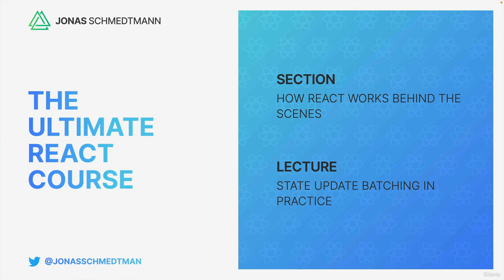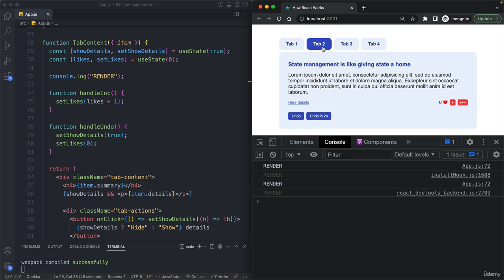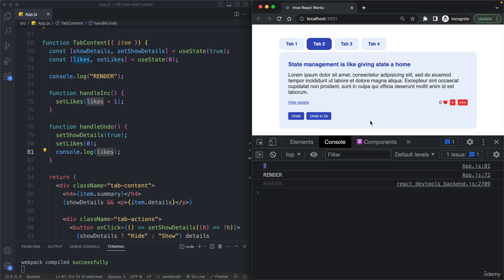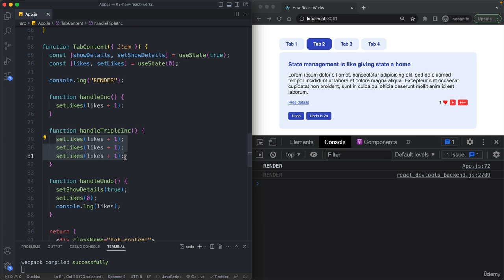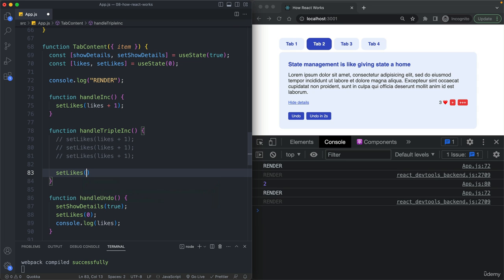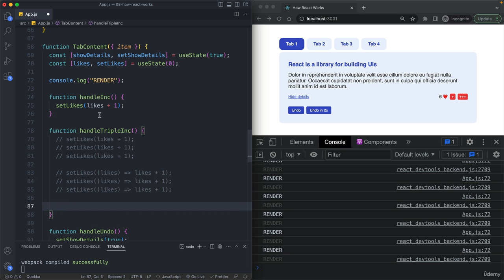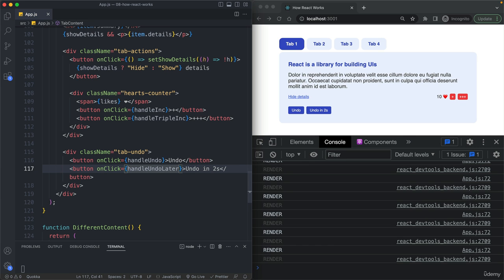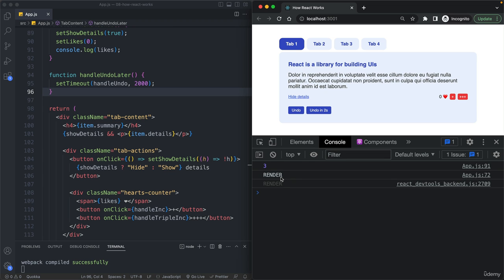015 State Update Batching in Practice